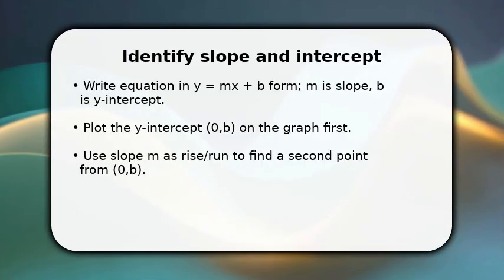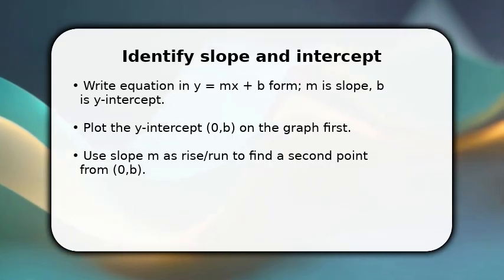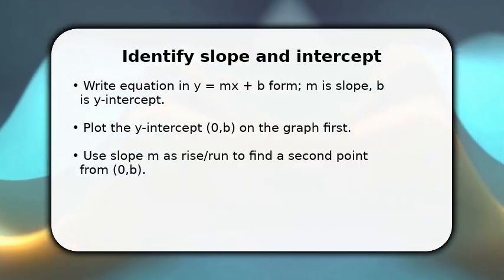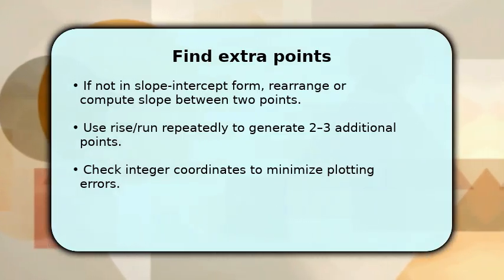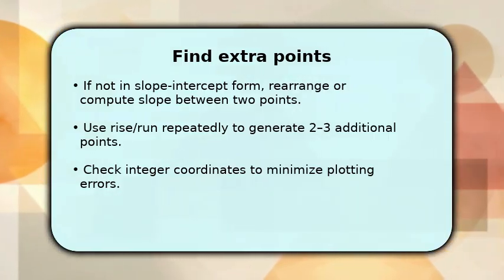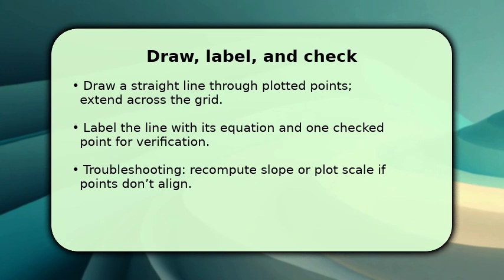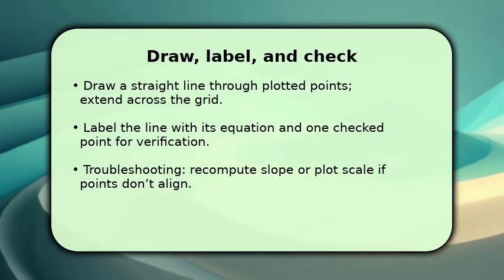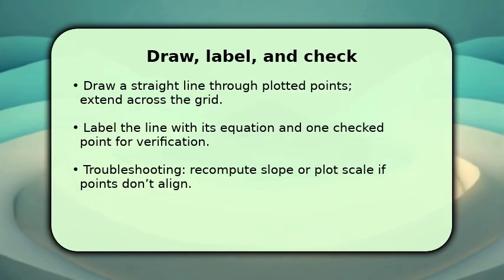How to Solve Graphing Linear Functions - Step by Step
Dive into the world of linear functions as we guide you through solving them graphically. This step-by-step tutorial will equip you with techniques to plot lines, interpret slopes and intercepts accurately, ensuring a clear understanding for both students and educators alike.